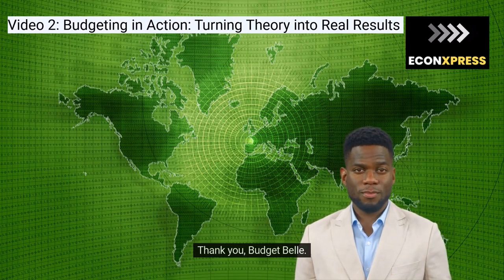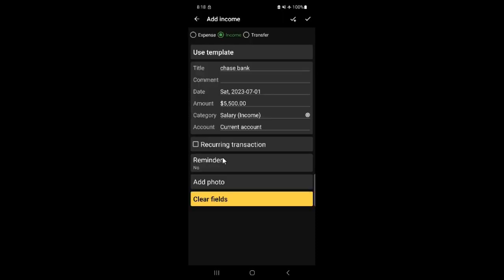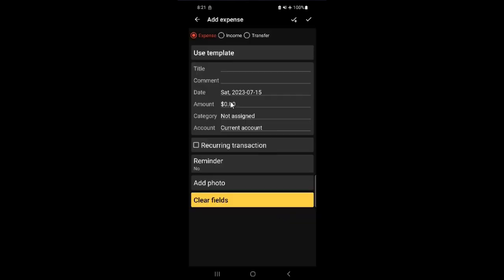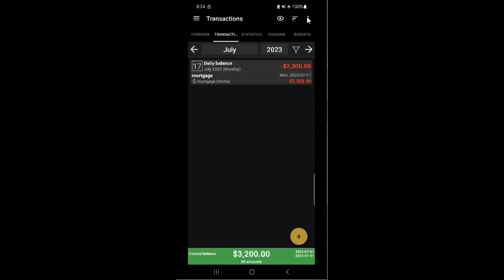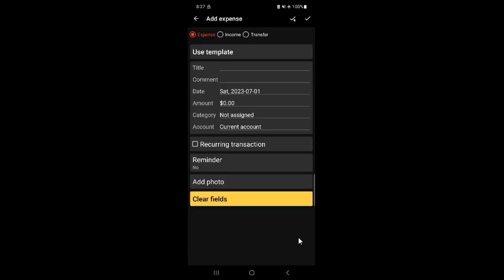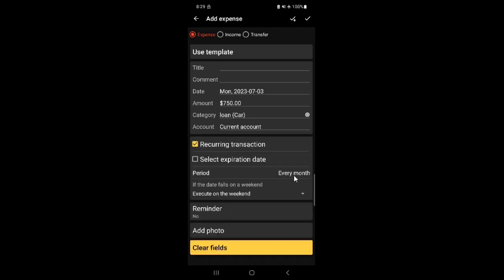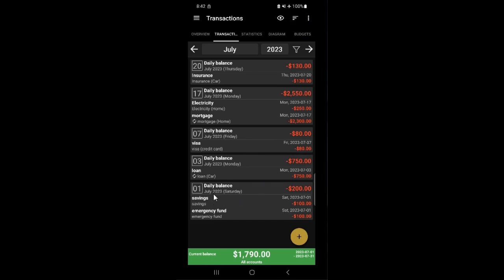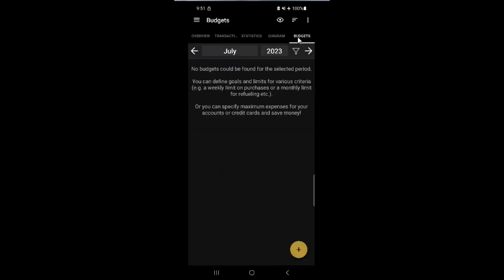Turning Budgeting into Real Results - Video2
This video will explain and show how to create a budget using an app called My Budget Book. In there, you will learn how to input income, expenses, savings, and emergency funds. Also, you learn how to interpret these results as they change daily, weekly, monthly, and yearly.